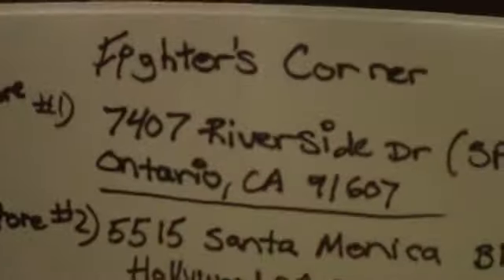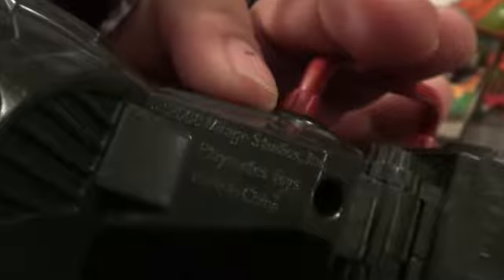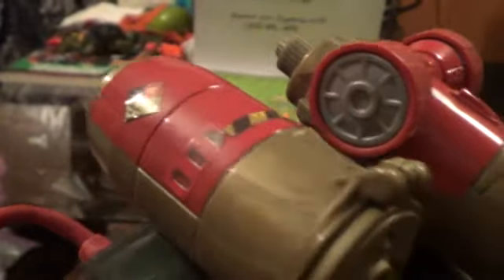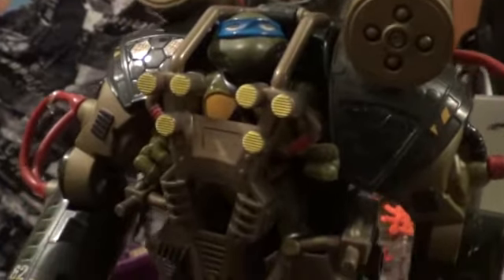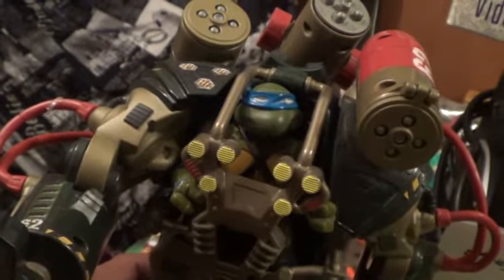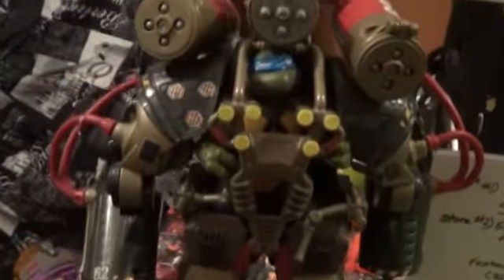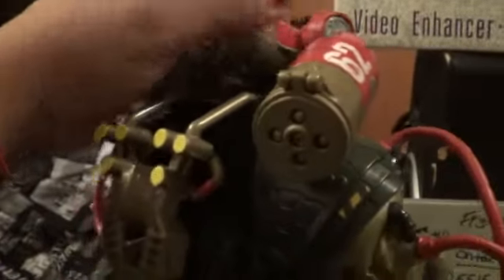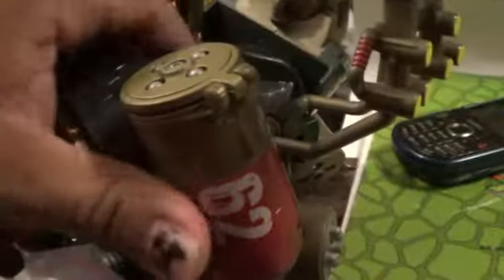Shell Shifter Raphael 2008 (Shell #344)